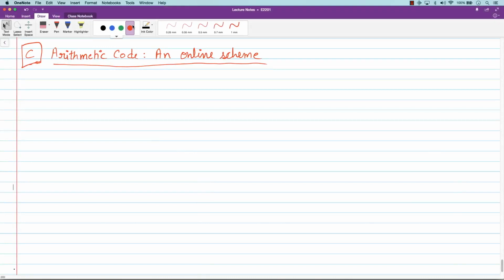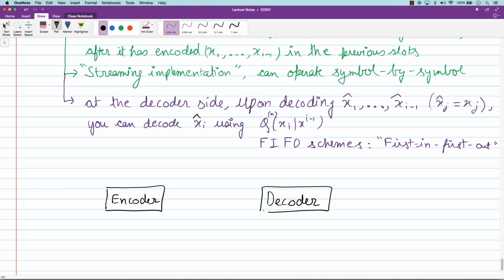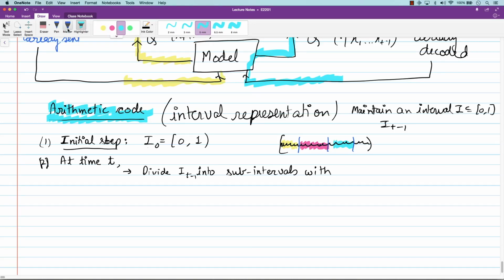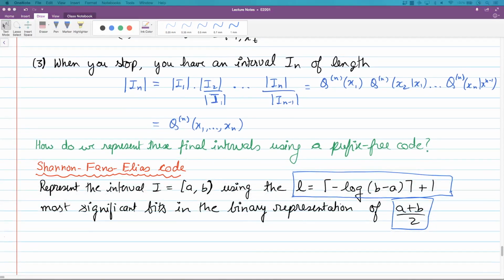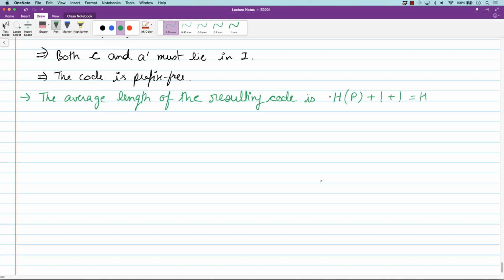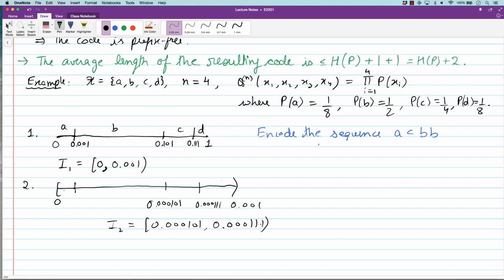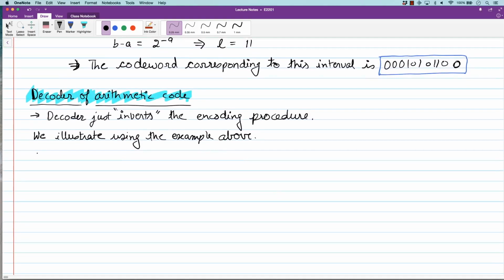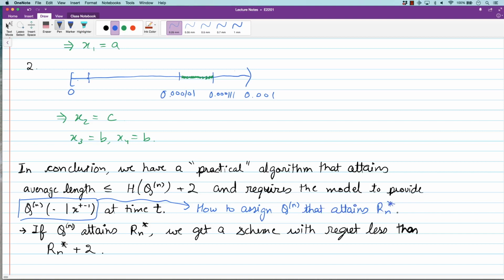47 Arithmetic code